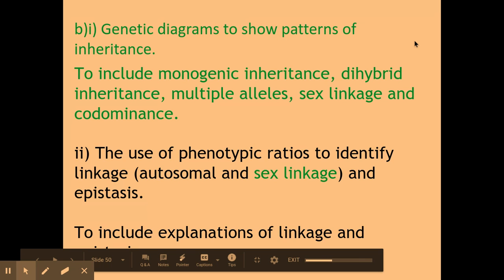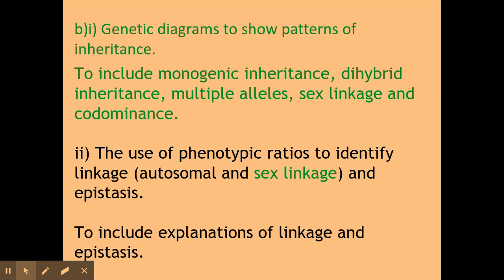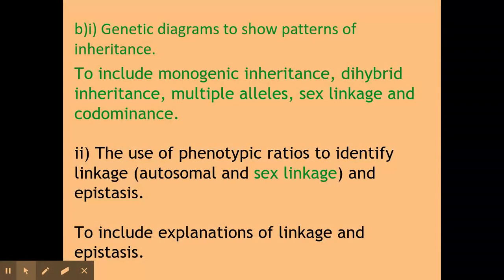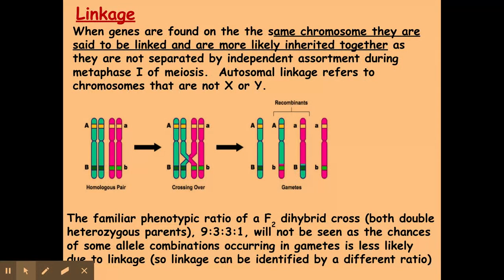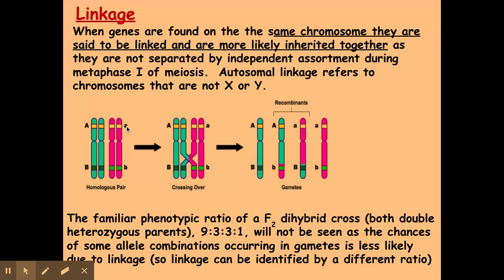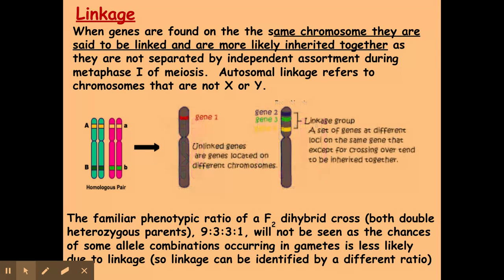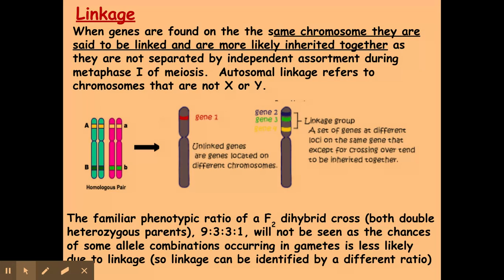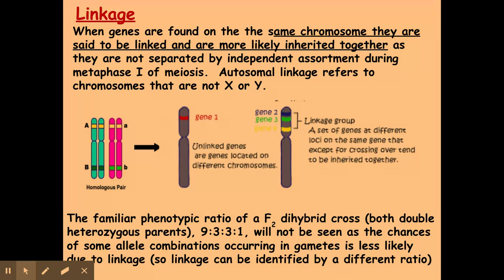6.1.2 Patterns of inheritance b) Autosomal linkage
OCR Specification A level Biology
6.1.2 Patterns of inheritance
b)i) Genetic diagrams to show patterns of inheritance.
To include monogenic inheritance, dihybrid
inheritance, multiple alleles, sex linkage and
codominance.

ii) The use of phenotypic ratios to identify
linkage (autosomal and sex linkage) and
epistasis.

To include explanations of linkage and epistasis.